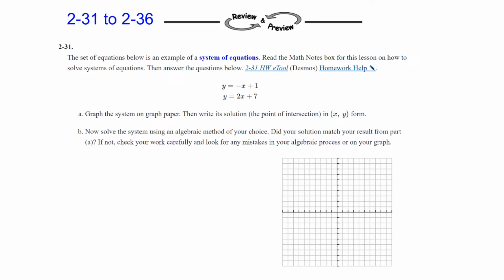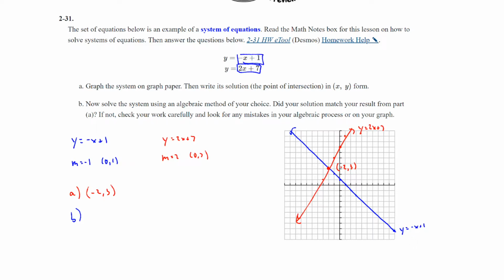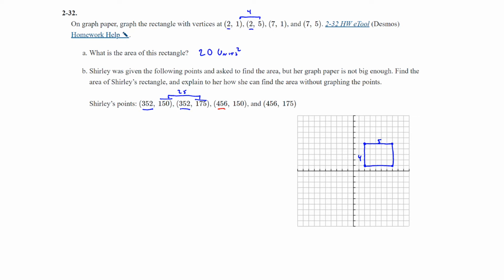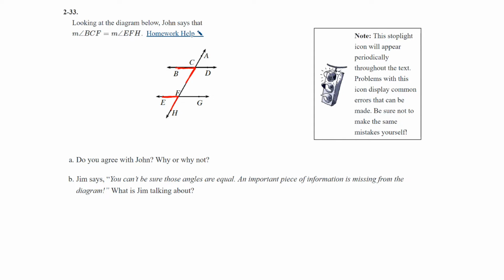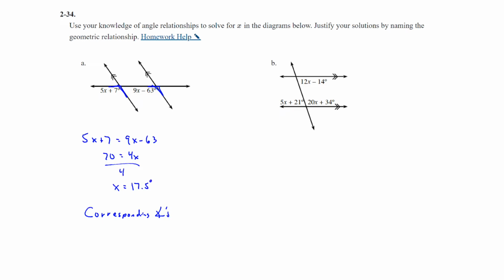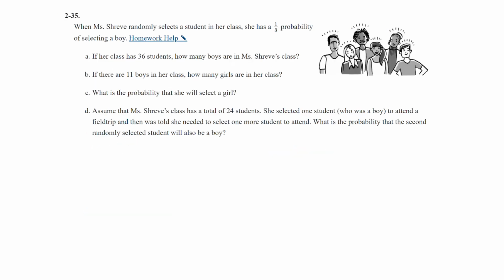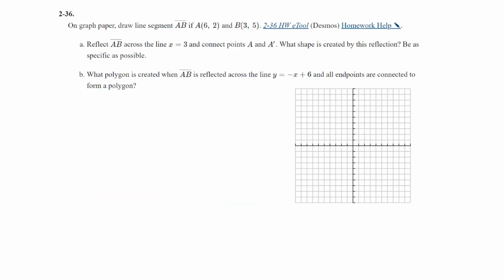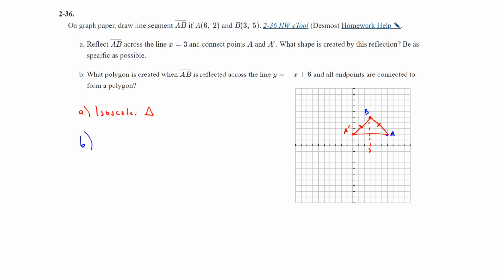CCG: 2-31 to 2-36 AK (2.1.3)